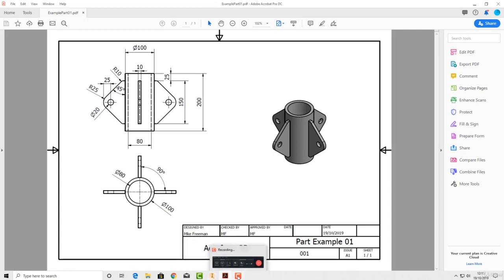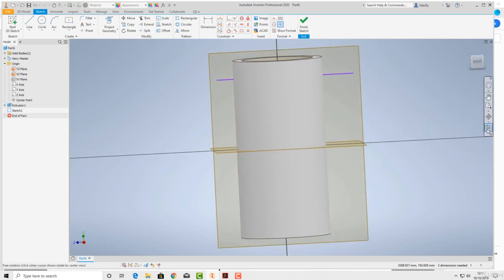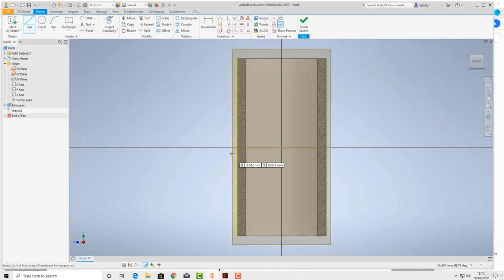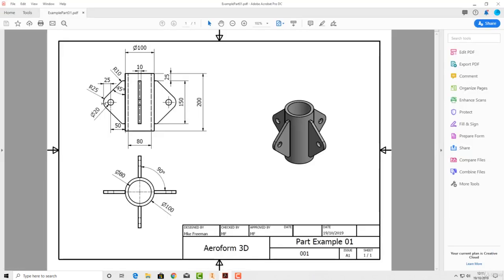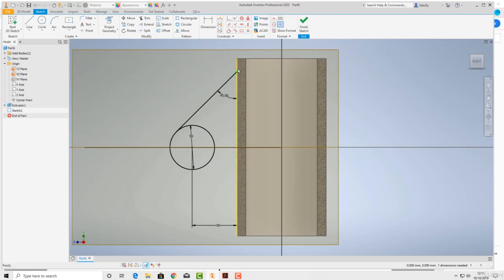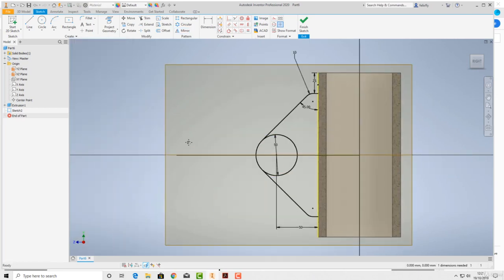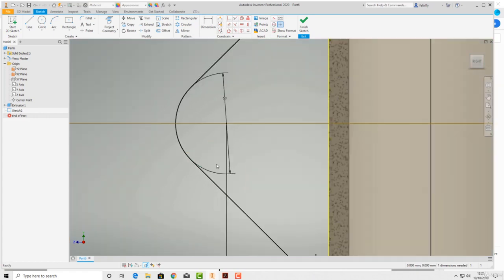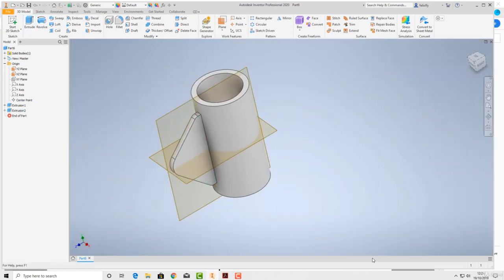22 Example Model 02 | AutoDesk Inventor Complete Learning Tutorials